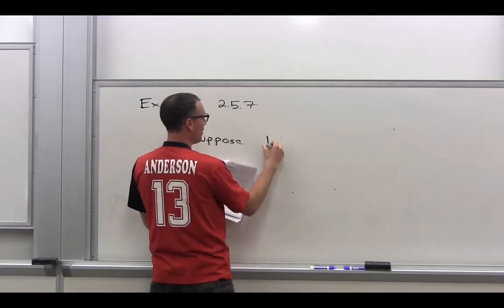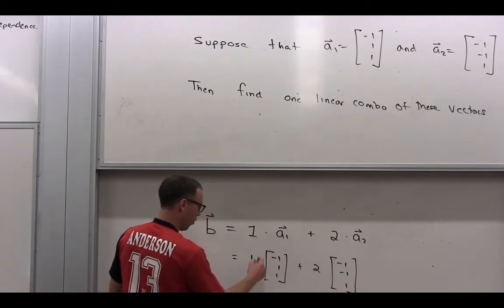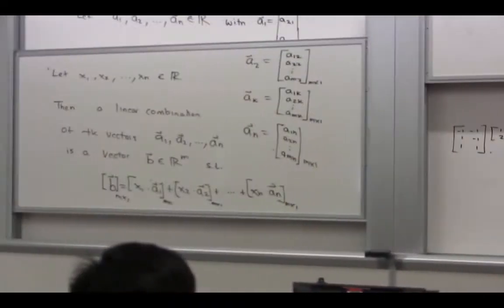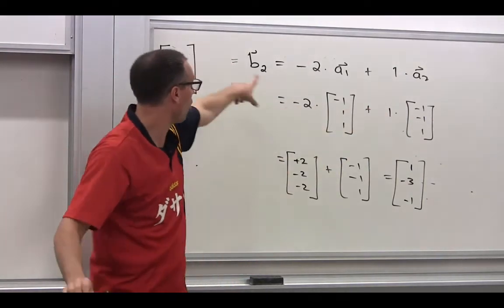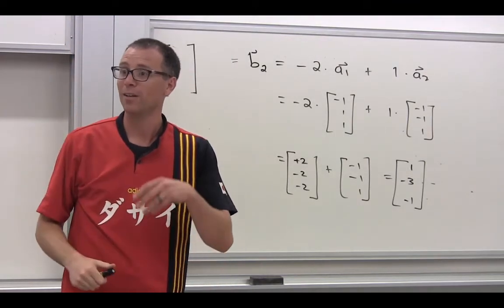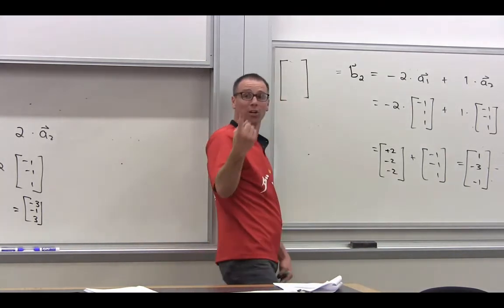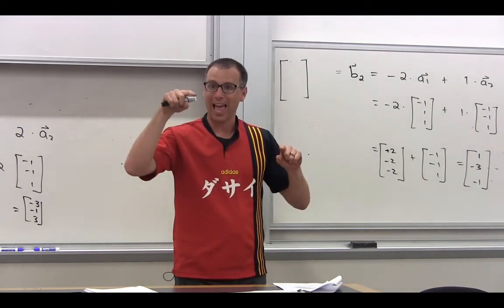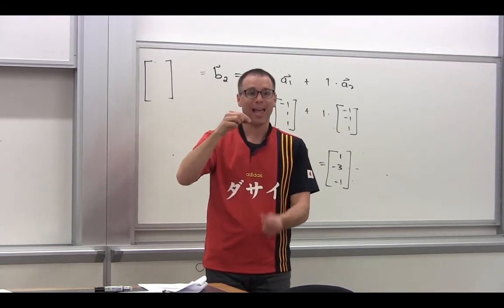Linear Algebra, Lesson 6, Video 3: of Linear Combination